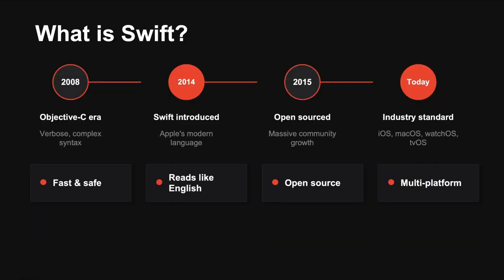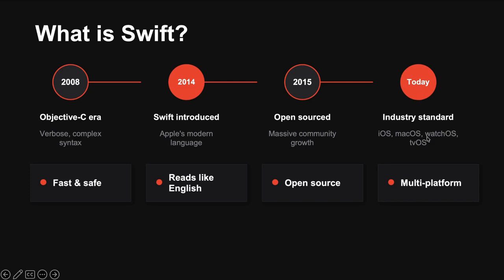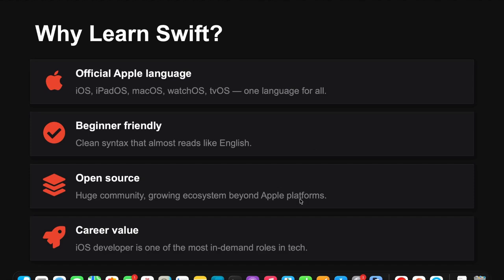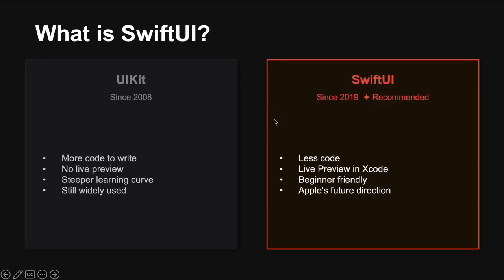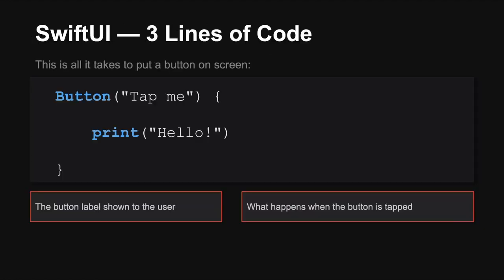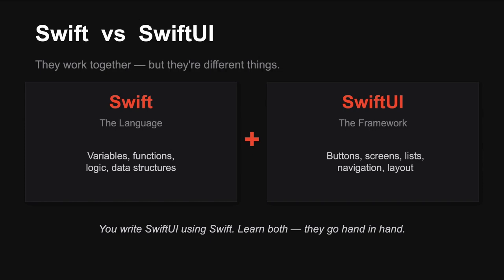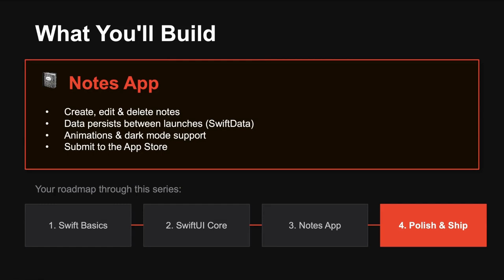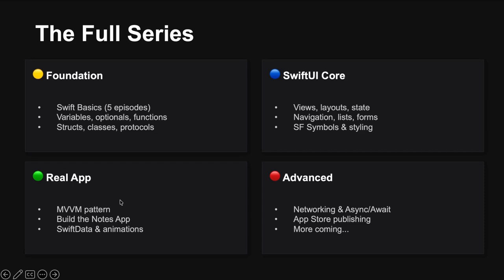Swift Episode 1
🚀 Welcome to Swift Episode 1!

In this first episode, we're starting our journey into Swift, Apple's powerful programming language used to build apps for iPhone, iPad, Mac, Apple Watch, and more.

Whether you're a complete beginner or just getting started with iOS development, this series is designed to help you learn Swift step by step.

📚 In this episode:

Introduction to Swift
Basic concepts to get you started
What to expect in the series

💬 Have questions or topics you'd like me to cover?